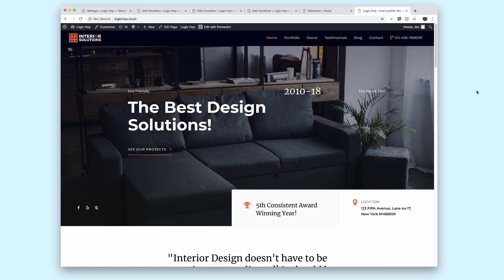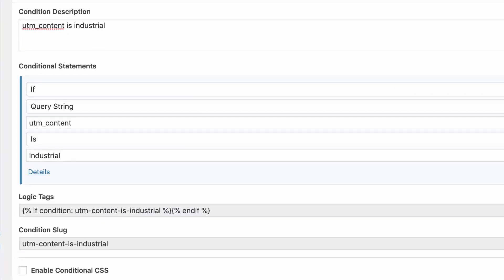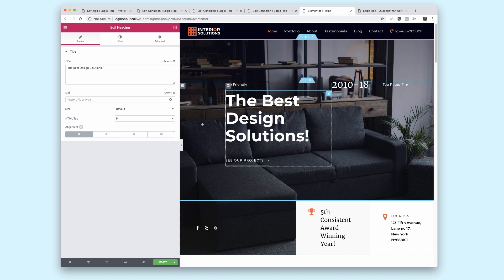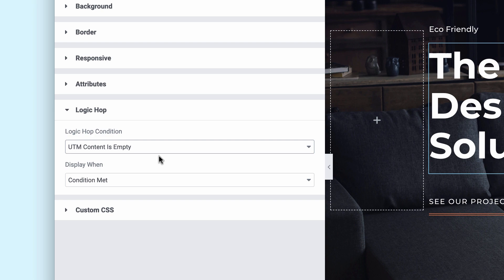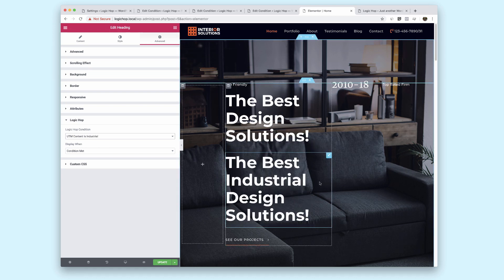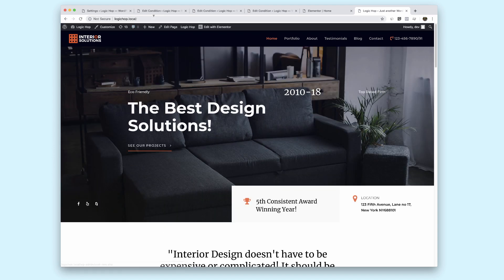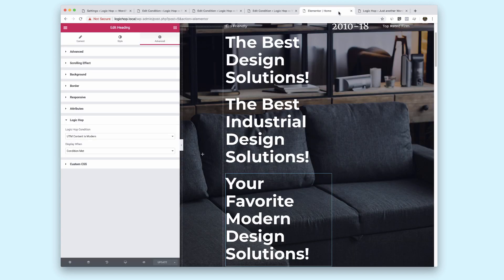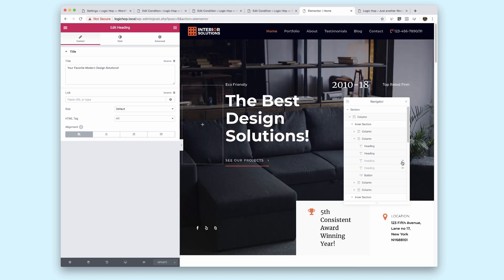Use Elementor for Content Personalization with Logic Hop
How to use Elementor page builder for content personalization with Logic Hop to automate your website to show the right content, to the right person, at the right time.

Logic Hop brings the power of content personalization to Logic Hop.